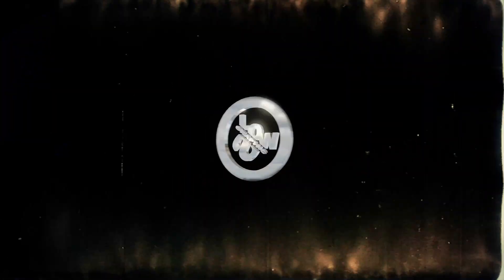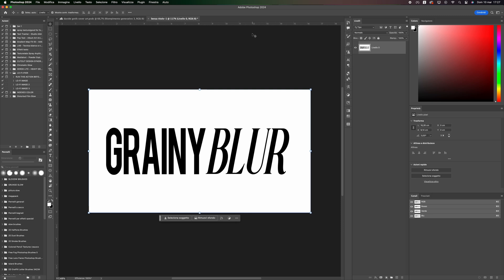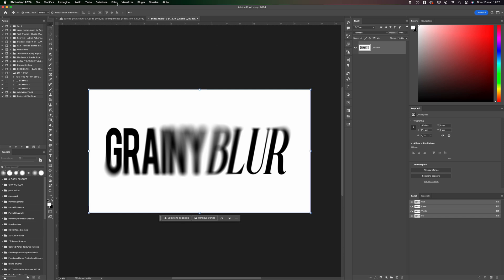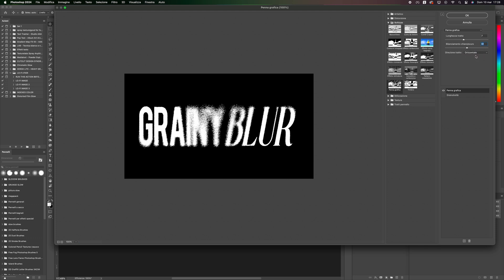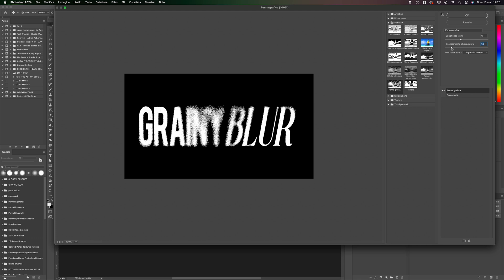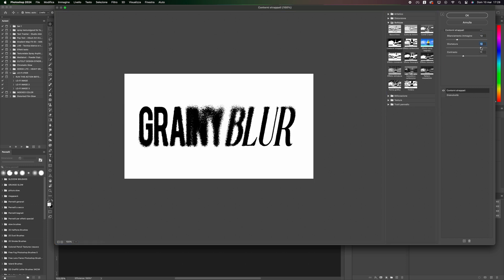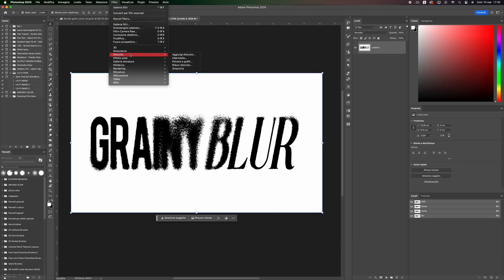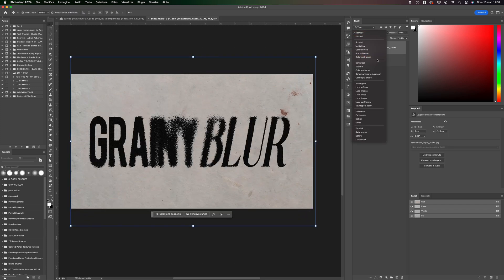Grainy Blur Text Effect in Photoshop (FREE TEXTURE)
Distressed Text Effect in Photoshop is a captivating technique used to infuse a worn, aged, or weathered aesthetic into text. By skillfully combining layer styles, filters, and textured overlays, designers can achieve a unique and visually striking design. This method adds character and personality, making it ideal for a variety of projects such as posters, flyers, and social media graphics. Elevate your designs with this vintage-inspired text effect, bringing a touch of nostalgia and authenticity to your visual creations.

00:00 Intro
00:12 Blur Gallery
01:19 Filter Gallery (Graphic Pen)
02:03 Filter Gallery (Torn Edges)
02:32 Add Textures
02:39 Outro